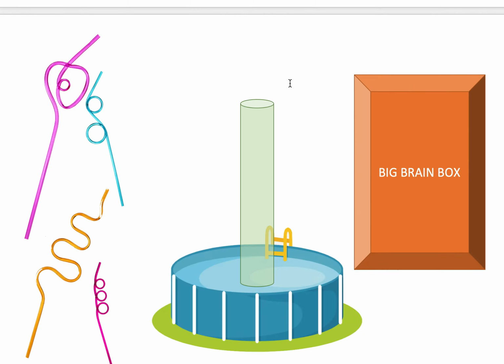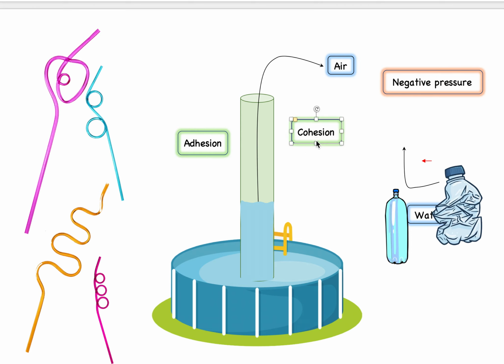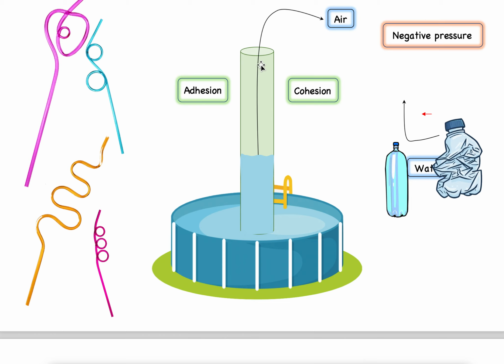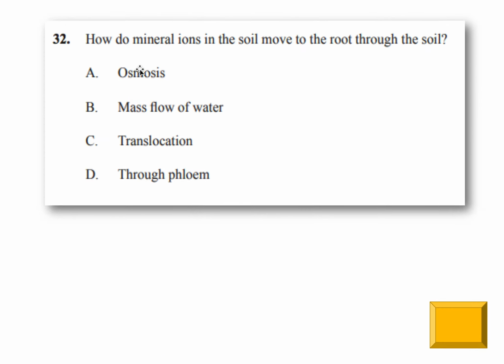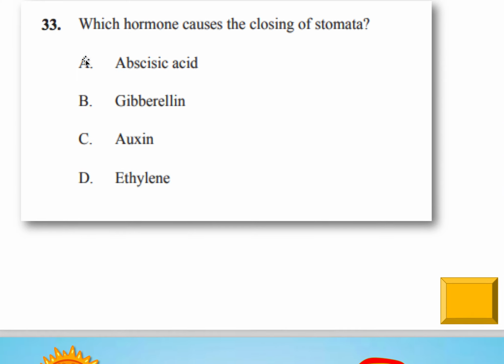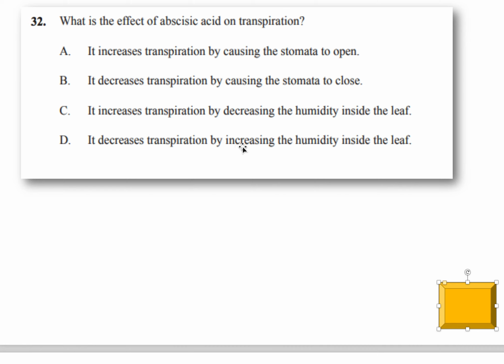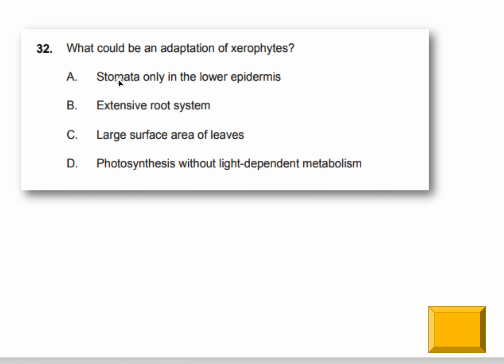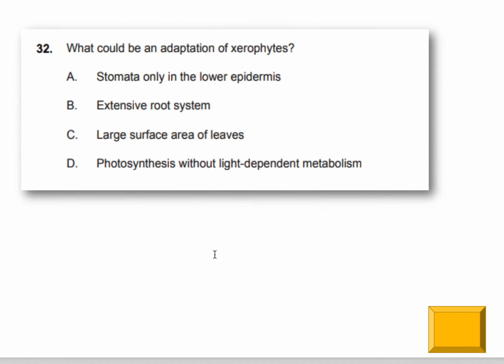(9.1) - IB QUESTIONS (#3) - The Xylem - (IB Biology) - TeachMe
Time stamps just for you !
00:00 - 04:46 Question 1
04:47 - 06:45 Question 2
06:46 - 08:54 Question 3
08:55 - 10:09 Question 4
10:10 - 13:59 Question 5